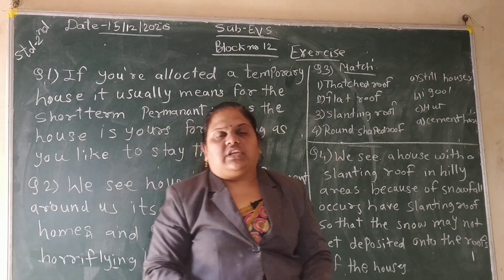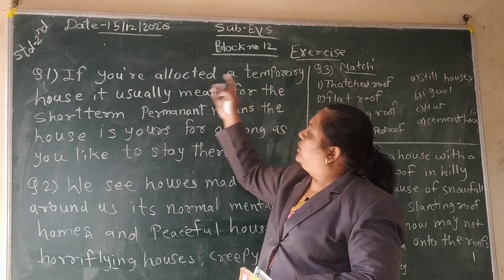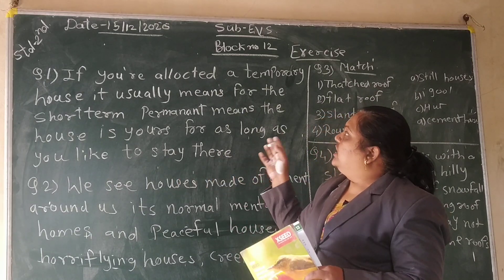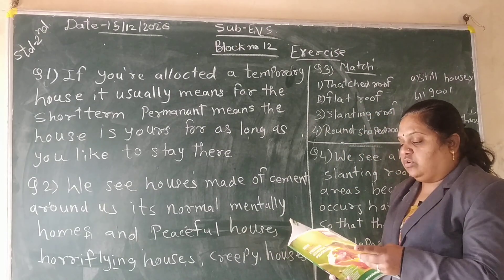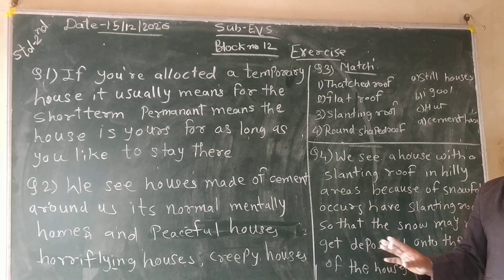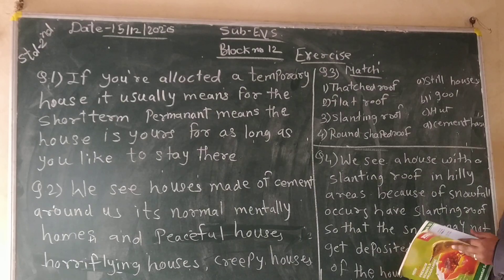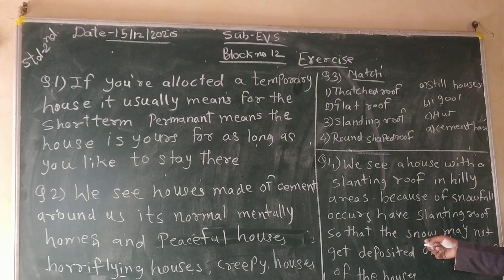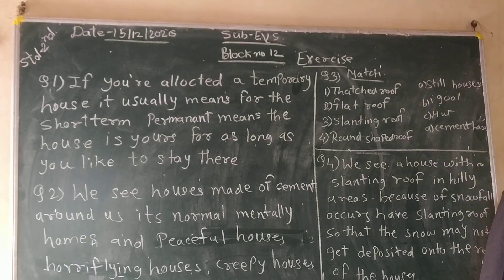Evs -Block no12 -Exercise. Std 2nd